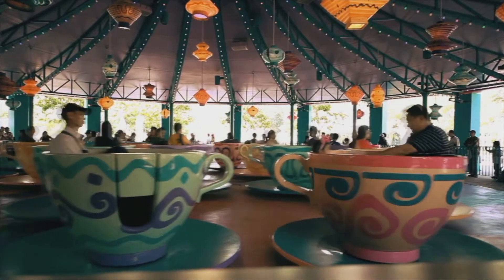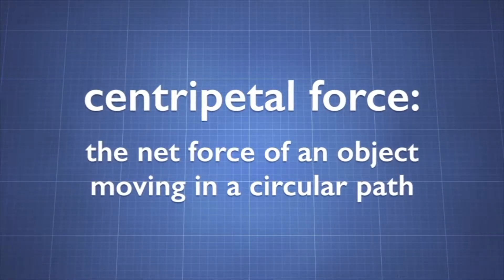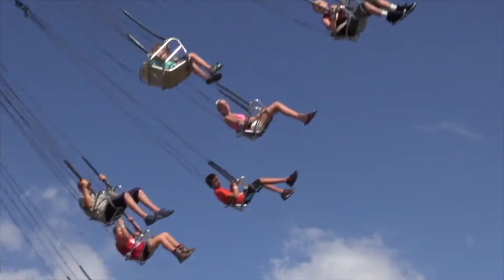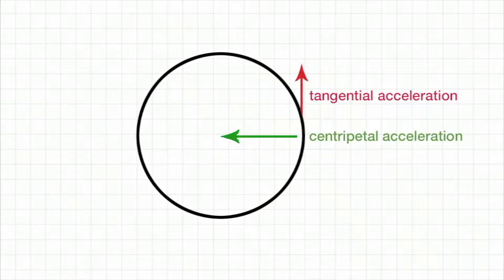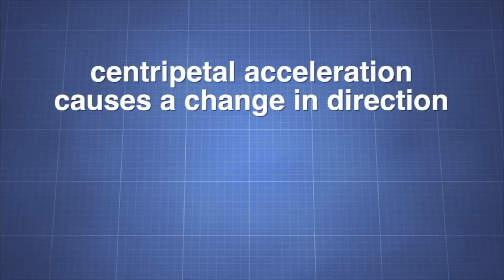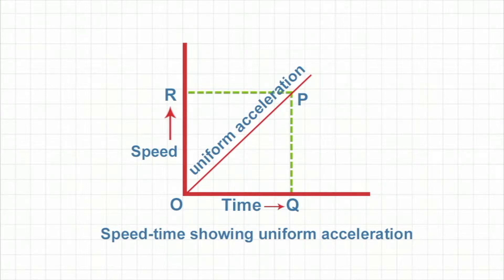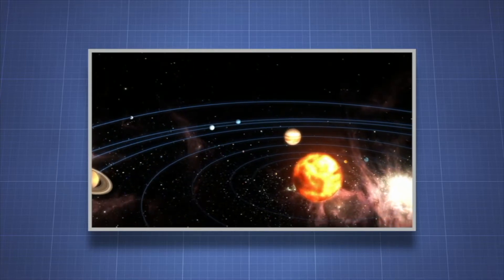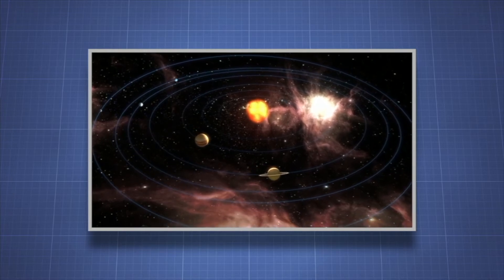Reviewing Centripetal Force and Circular Motion - More Grades 9-12 Science on the LVC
What are the force and acceleration vectors that are involved in centripetal acceleration? Using live action real world events and animated diagrams, this program explores this and other questions related to centripetal force and circular motion.

A centripetal force is a force that makes a body follow a curved path. Its direction is always orthogonal to the motion of the body and towards the fixed point of the instantaneous center of curvature of the path. Isaac Newton described it as "a force by which bodies are drawn or impelled, or in any way tend, towards a point as to a centre". In Newtonian mechanics, gravity provides the centripetal force responsible for astronomical orbits.

One common example involving centripetal force is the case in which a body moves with uniform speed along a circular path. The centripetal force is directed at right angles to the motion and also along the radius towards the centre of the circular path. The mathematical description was derived in 1659 by the Dutch physicist Christiaan Huygens.

In physics, circular motion is a movement of an object along the circumference of a circle or rotation along a circular path. It can be uniform, with constant angular rate of rotation and constant speed, or non-uniform with a changing rate of rotation. The rotation around a fixed axis of a three-dimensional body involves circular motion of its parts. The equations of motion describe the movement of the center of mass of a body.

Examples of circular motion include: an artificial satellite orbiting the Earth at a constant height, a ceiling fan's blades rotating around a hub, a stone which is tied to a rope and is being swung in circles, a car turning through a curve in a race track, an electron moving perpendicular to a uniform magnetic field, and a gear turning inside a mechanism.

Since the object's velocity vector is constantly changing direction, the moving object is undergoing acceleration by a centripetal force in the direction of the center of rotation. Without this acceleration, the object would move in a straight line, according to Newton's laws of motion.

In elementary geometry, the property of being perpendicular (perpendicularity) is the relationship between two lines which meet at a right angle (90 degrees). The property extends to other related geometric objects.

A line is said to be perpendicular to another line if the two lines intersect at a right angle. Explicitly, a first line is perpendicular to a second line if (1) the two lines meet; and (2) at the point of intersection the straight angle on one side of the first line is cut by the second line into two congruent angles. Perpendicularity can be shown to be symmetric, meaning if a first line is perpendicular to a second line, then the second line is also perpendicular to the first. For this reason, we may speak of two lines as being perpendicular (to each other) without specifying an order.

A line is said to be perpendicular to a plane if it is perpendicular to every line in the plane that it intersects. This definition depends on the definition of perpendicularity between lines.

Two planes in space are said to be perpendicular if the dihedral angle at which they meet is a right angle (90 degrees).

Perpendicularity is one particular instance of the more general mathematical concept of orthogonality; perpendicularity is the orthogonality of classical geometric objects. Thus, in advanced mathematics, the word "perpendicular" is sometimes used to describe much more complicated geometric orthogonality conditions, such as that between a surface and its normal.